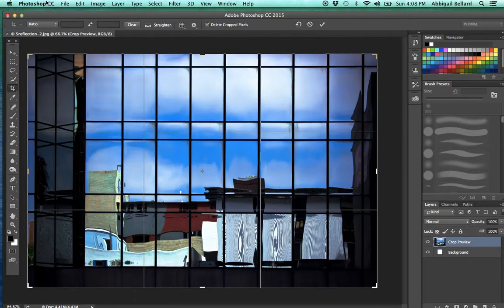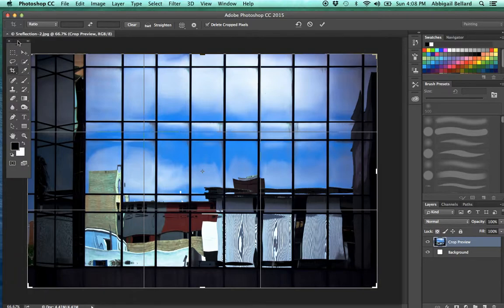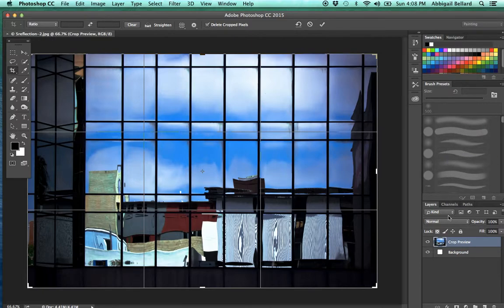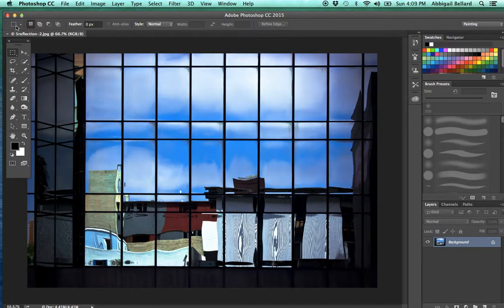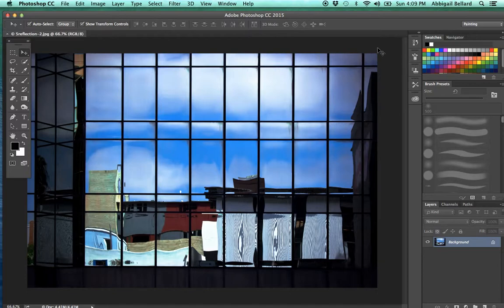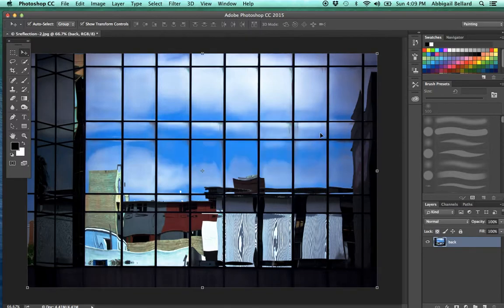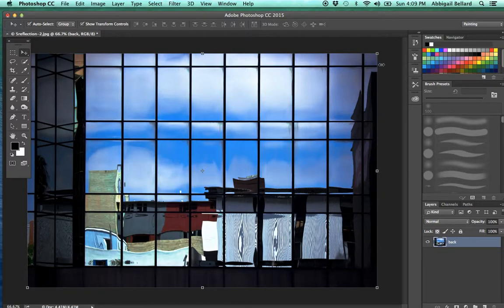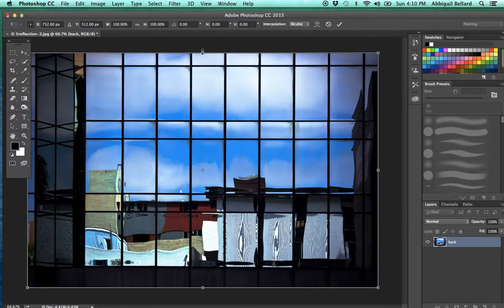Photoshop Interface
Tour of the Photoshop Interface